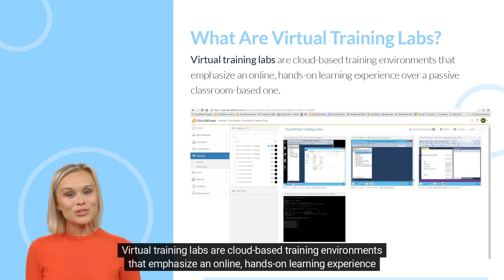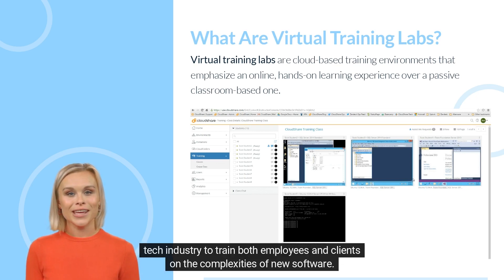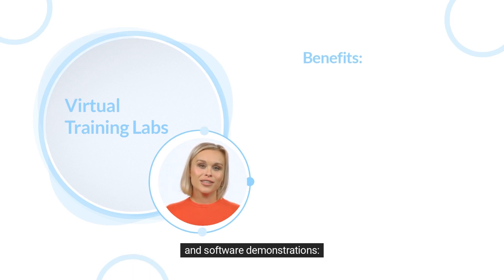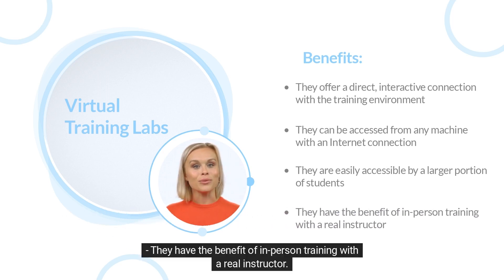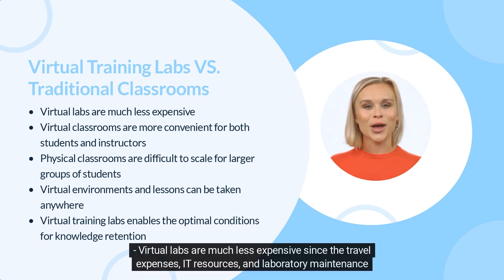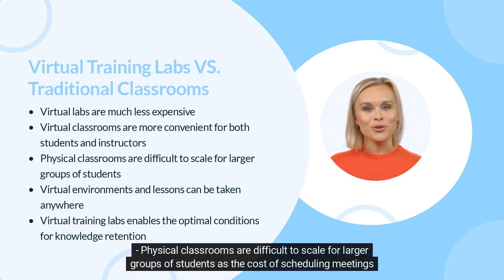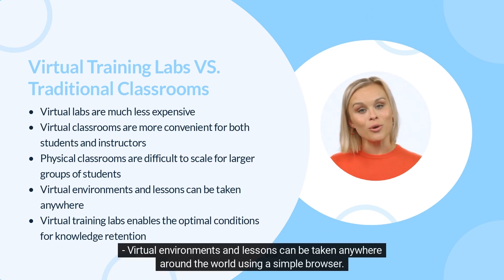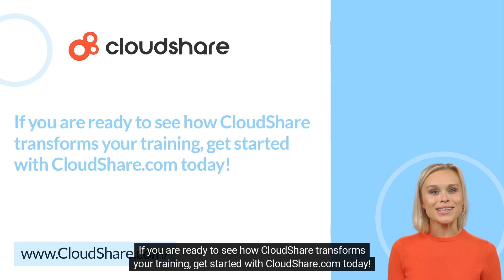Virtual Training Labs - CloudShare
Virtual training labs are cloud-based training environments that emphasize an online, hands-on learning experience over a passive classroom-based one. A relatively recent innovation, virtual training platforms have become increasingly popular in the tech industry to train both employees and clients on the complexities of new software.

What Are Virtual Training Labs Benefits?

Virtual training tools offer a variety of benefits that make them an attractive choice for customer training and software demonstrations:

- They offer a direct, interactive connection with the training environment.

- They can be accessed from any machine with an Internet connection.

- They are easily accessible by a larger portion of students.

- They have the benefit of in-person training with a real instructor.

Interactive and immersive learning through virtual training is replacing the passive learning style of traditional classrooms and training environments for several reasons, including:

- Virtual labs are much less expensive since the travel expenses, IT resources, and laboratory maintenance necessary for classroom lessons aren’t as prominent.

- Without the need for physical travel, virtual classrooms are more convenient for both students and instructors.

- Physical classrooms are difficult to scale for larger groups of students as the cost of scheduling meetings rises exponentially with more clients.

- Virtual environments and lessons can be taken anywhere around the world using a simple browser.

- The interactive nature of virtual training labs enables the optimal conditions for knowledge retention.

In this video, we learned about What Are Virtual Training Labs, the benefits of this and the advantage of Virtual Training Labs over Traditional Classrooms.

If you are ready to see how CloudShare transforms your training, get started today!